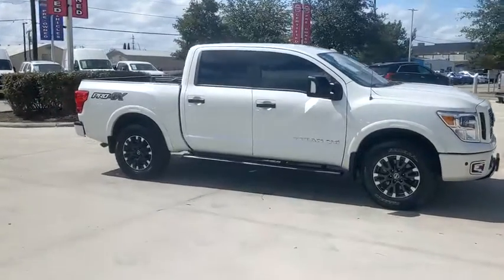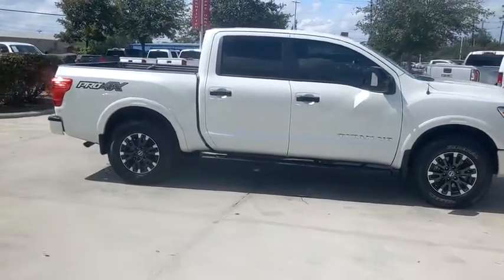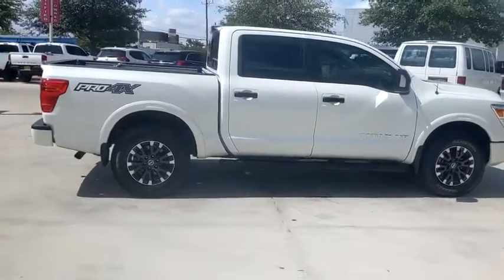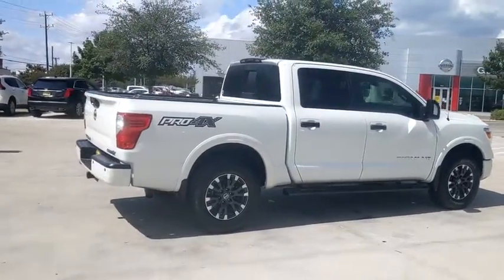2018 Nissan Titan San Antonio, Austin, Houston, New Braunfels, Helotes, TX N20880A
Pearl White Used 2018 Nissan Titan available in San Antonio, Texas at Gunn Nissan. Servicing the Austin, Houston, New Braunfels, Helotes, TX area.

Gunn Nissan
12838 San Predro

PRO-4X Utility Package, Rockford Fosgate Audio System w/12 Speakers.Clean CARFAX. CARFAX One-Owner.Recent Arrival!Come in to Gunn Nissan and check out this 2018 Nissan Titan PRO-4X!!Gunn Nissan - Come experience for yourself why we have one of the best reputations in San Antonio!